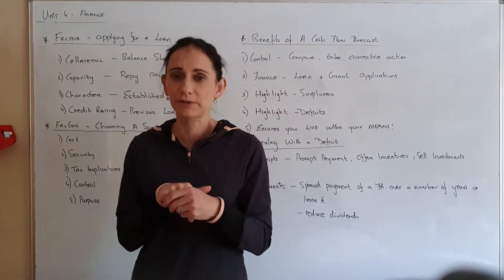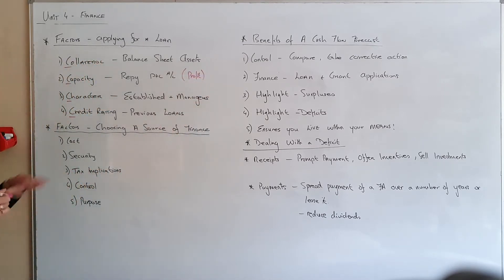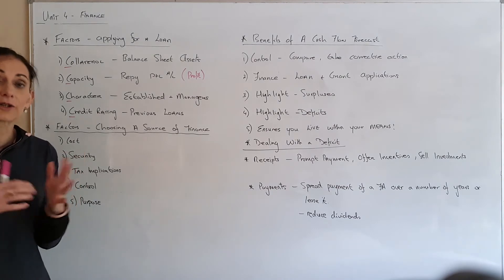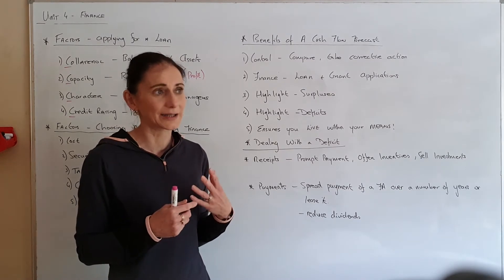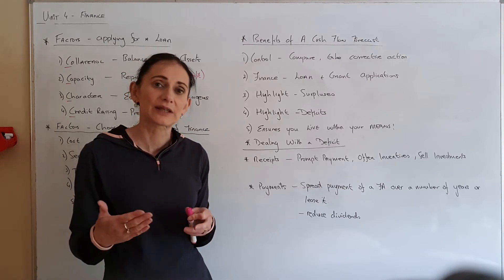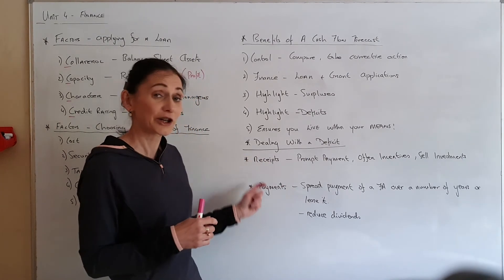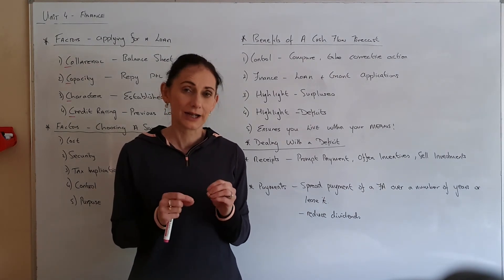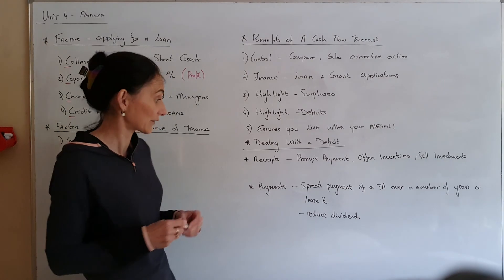Unit 4 Finance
LC Business
Anita Hughes